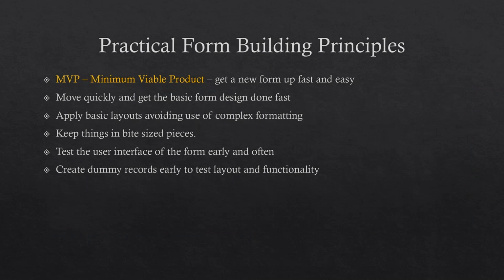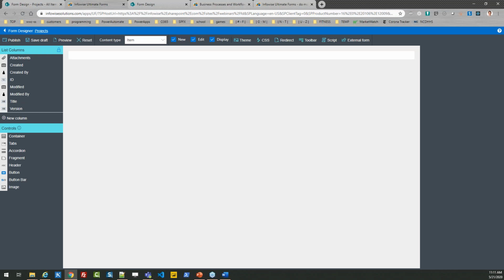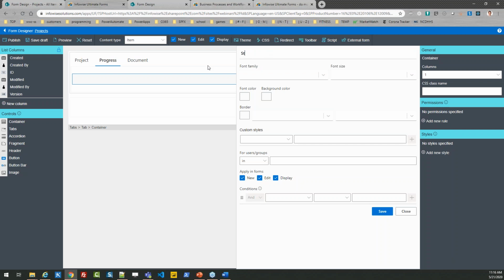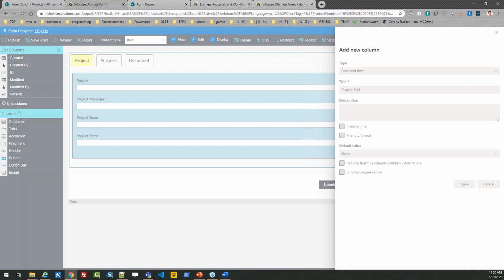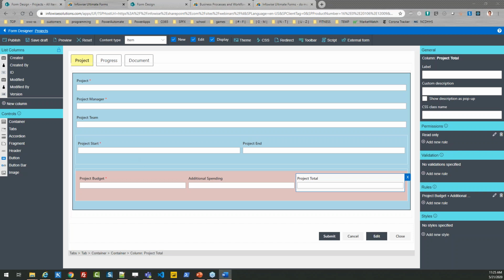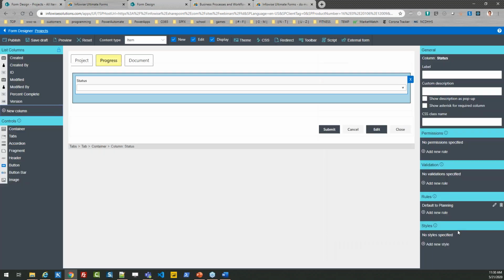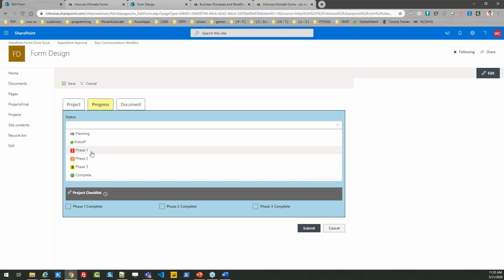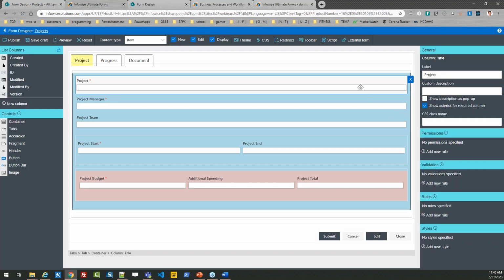SharePoint Form Design Fast and Easy with Ultimate Forms